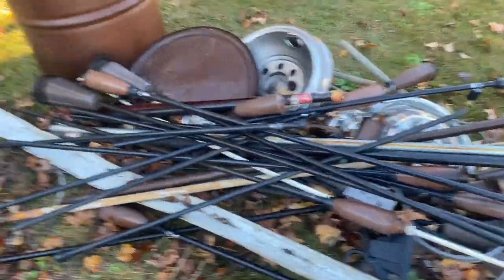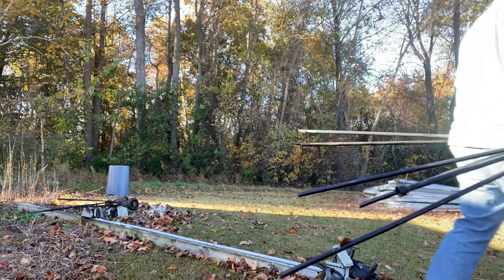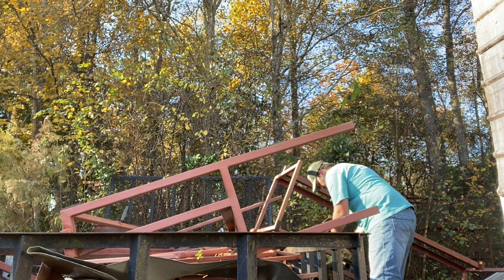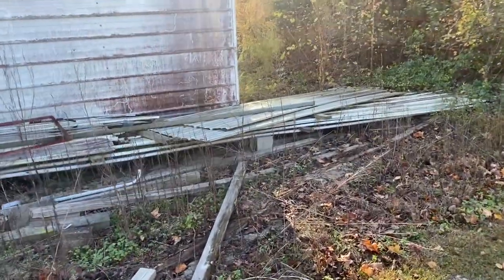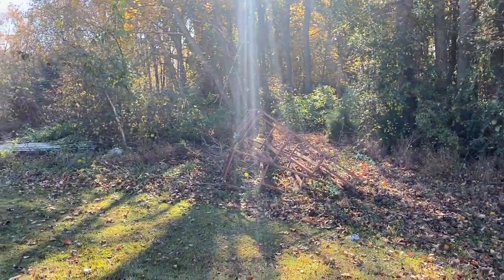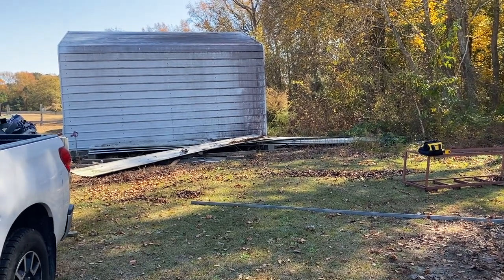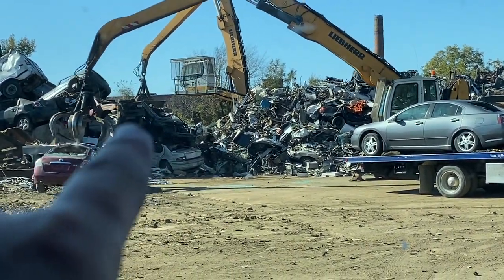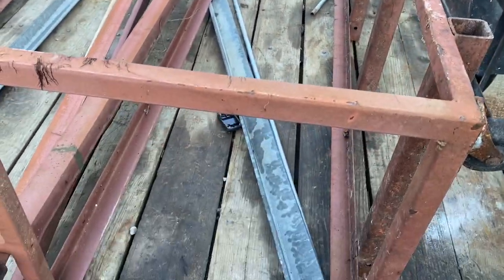PLAYING HEAVY METAL AT CHURCH! Church clean-up and NEW SCRAP YARD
First time trip to a new scrap yard - and LOTSSSSSS of metal clean up at a local church.